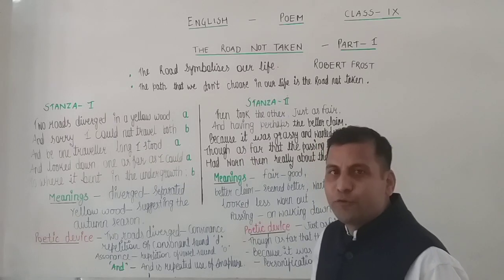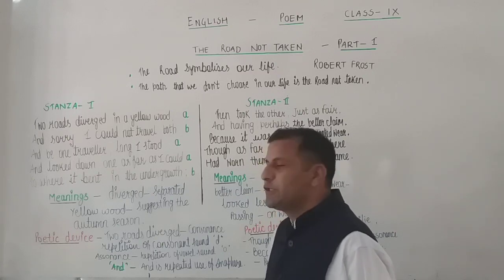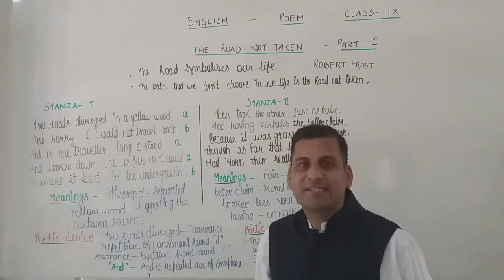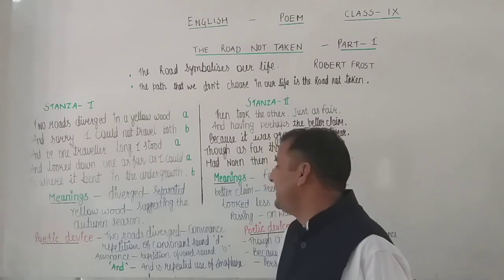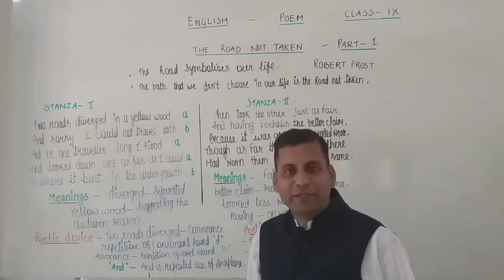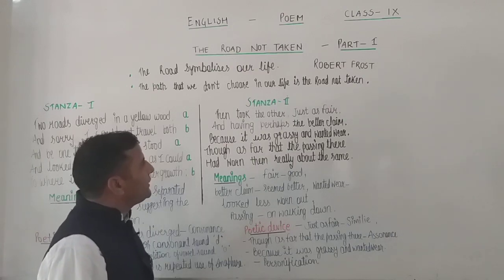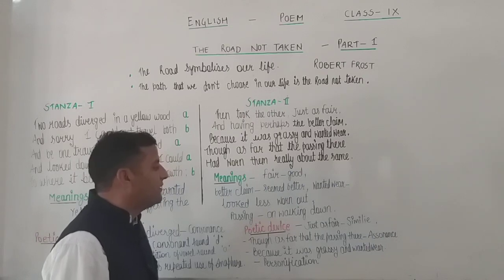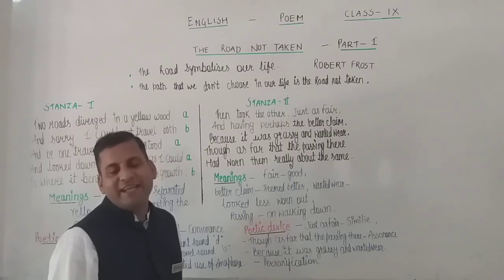SUBJECT :- ENGLISH Class - 9 (Ch- 1 Stanza 1 and 2) Part 1